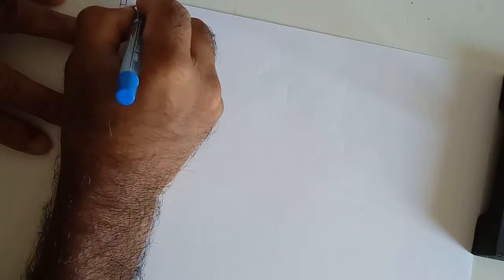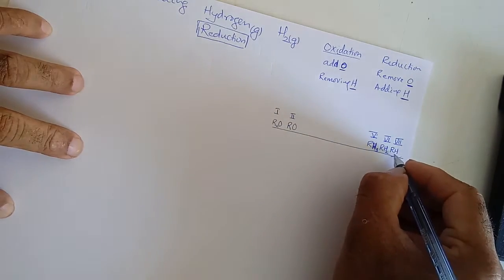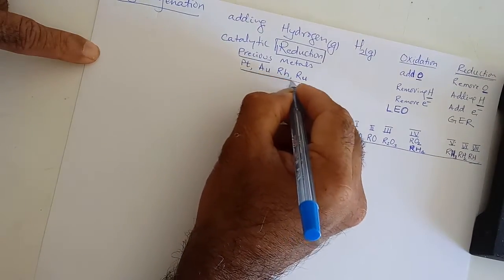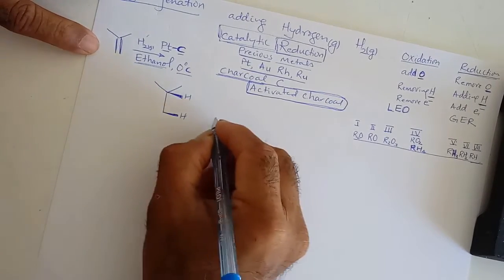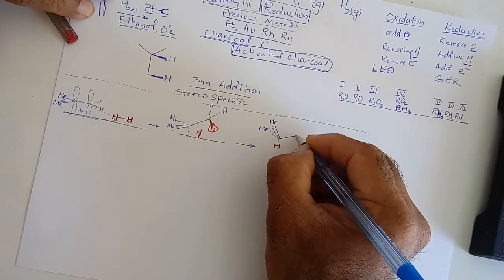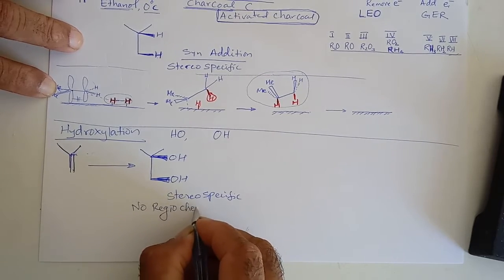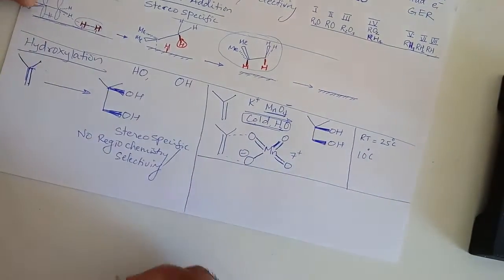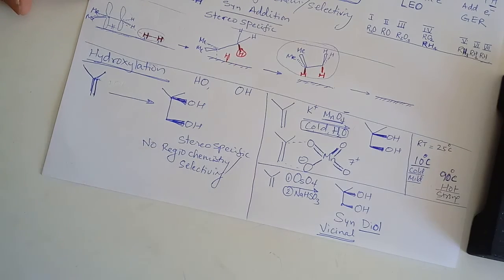Hydrogenation and Hydroxylation of Alkenes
Catalytic hydrogenation of alkenes in presence of activated charcoal and hydroxylation of alkenes to produce vicinal diols are discussed.